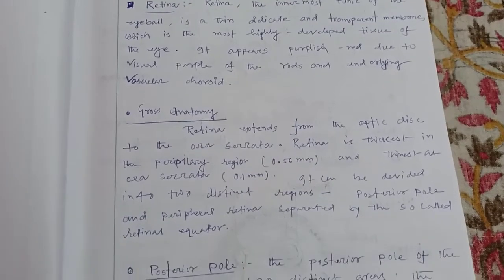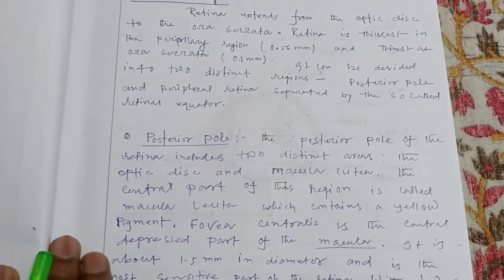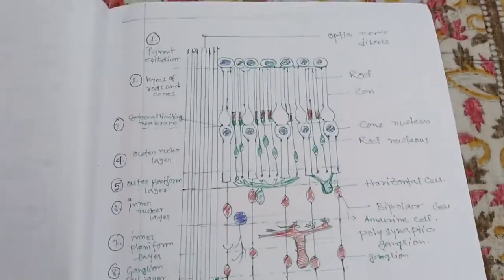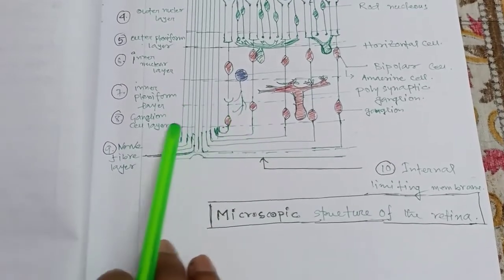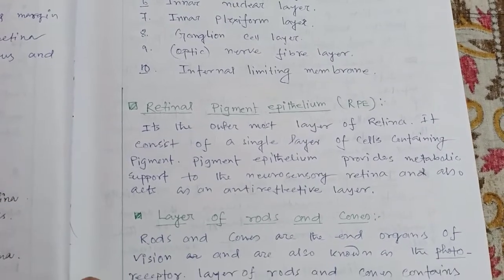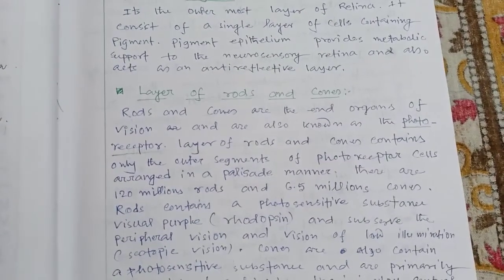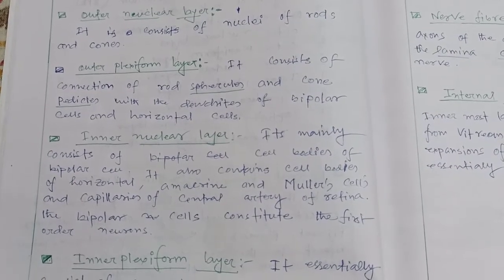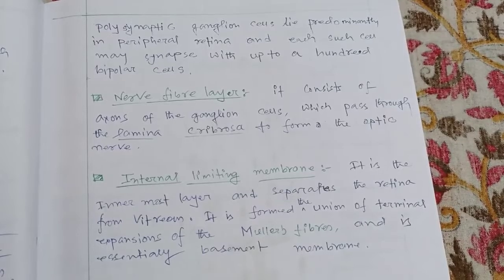What is Retina ? And layers of Retina | optic disc|macula| ora serrata | R Ophthalmology study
what is Retina ?
# 10 layers of Retina #
# macula #
optic disc #
ora serrata#
# posterior pole and peripheral retina #
# region of Retina #
# R Ophthalmology study #